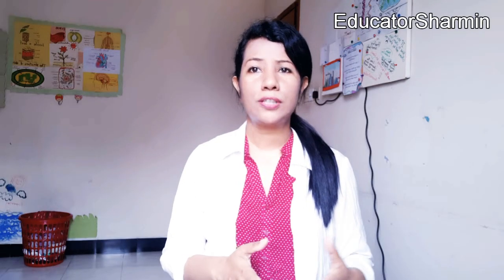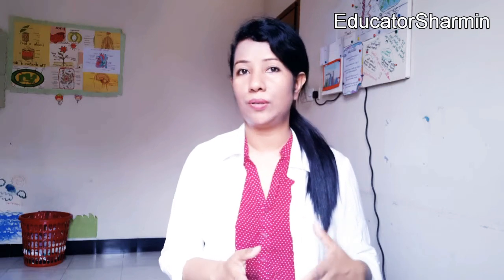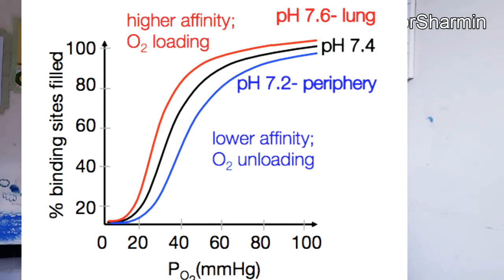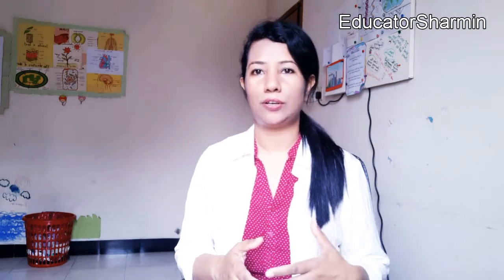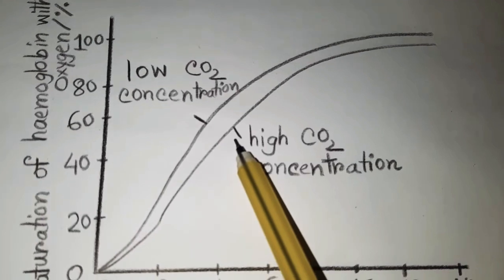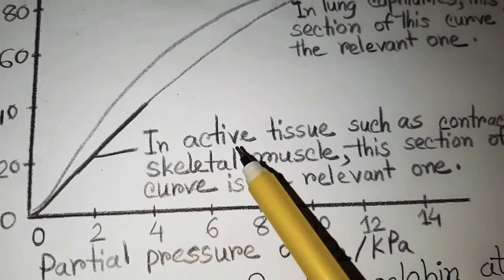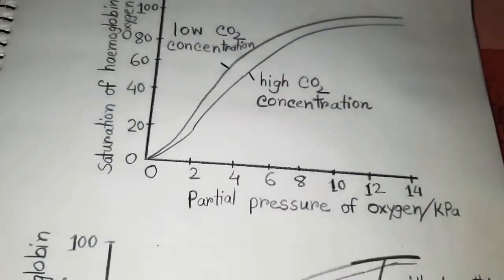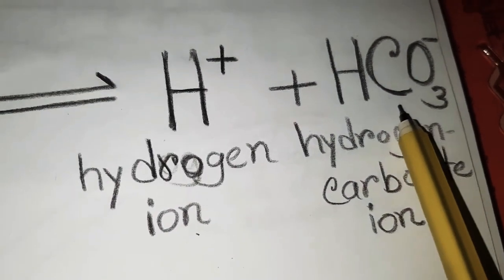Haemoglobin Bohr Shift (Biology Class)//EducatorSharmin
That is, the Bohr effect refers to the shift in the oxygen dissociation curve caused by changes in the concentration of carbon dioxide or the pH of the environment. ... Conversely, a decrease in carbon dioxide provokes an increase in pH, which results in hemoglobin picking up more oxygen.

The oxyhaemoglobin dissociation curve demonstrates the saturation of haemoglobin by oxygen under normal conditions

pH changes alter the affinity of haemoglobin for oxygen and hence alters the uptake and release of O2 by haemoglobin

Carbon dioxide lowers the pH of the blood (by forming carbonic acid), which causes haemoglobin to release its oxygen

This is known as the Bohr effect – a decrease in pH shifts the oxygen dissociation curve to the right